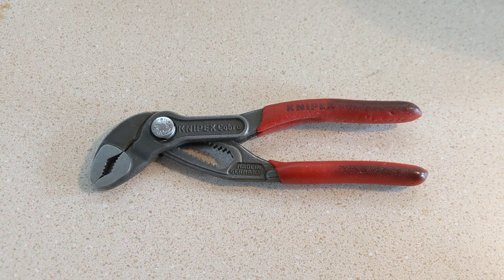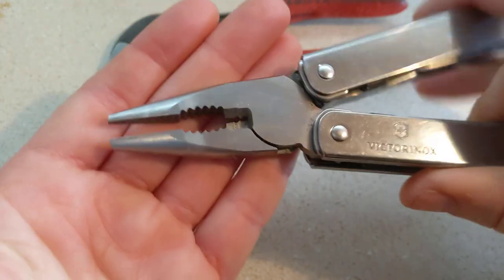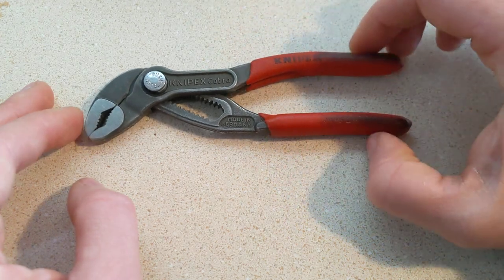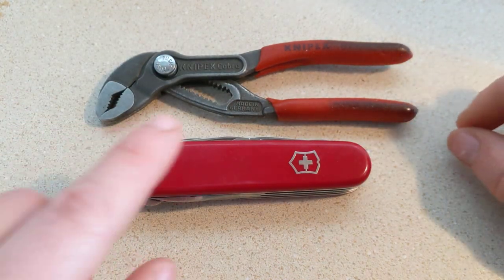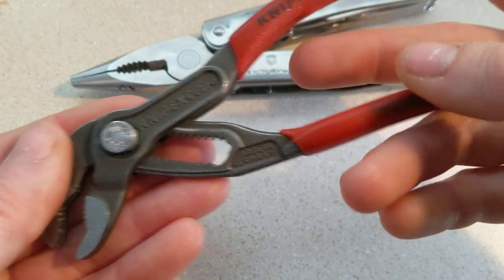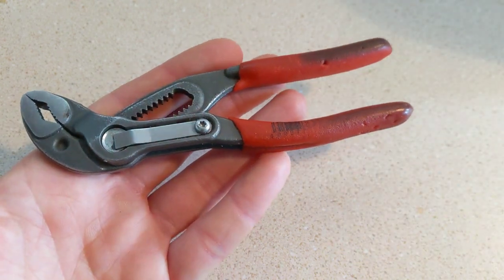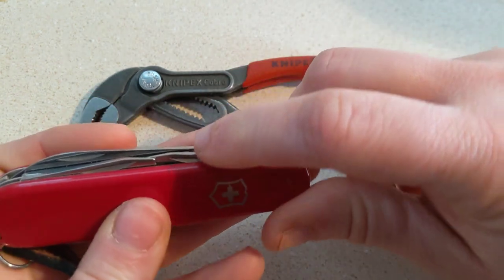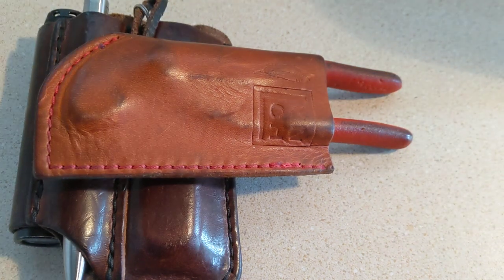Knipex 5 Inch Cobra Pliers FULL REVIEW after 3 years of use